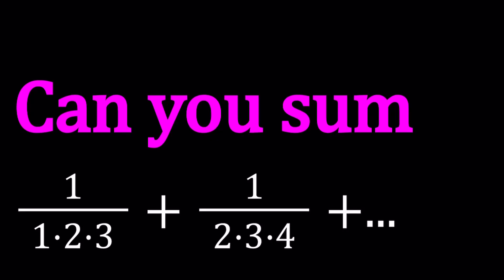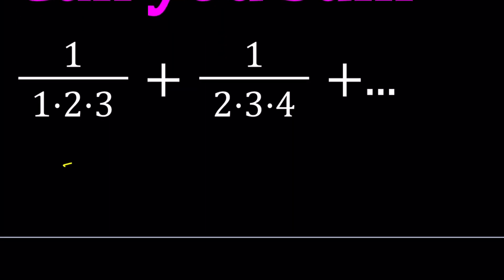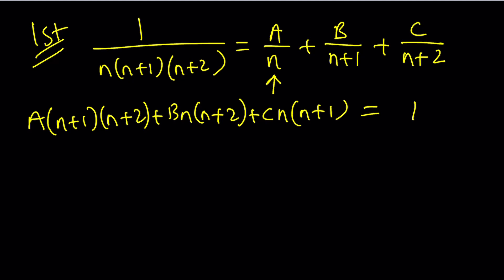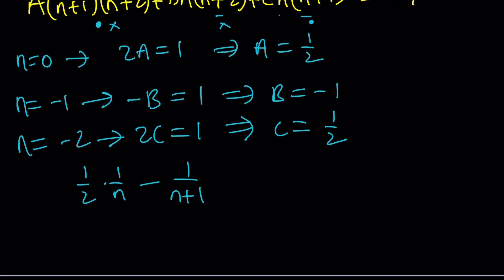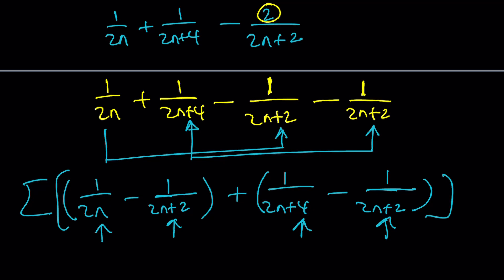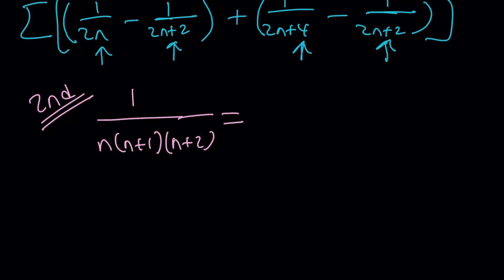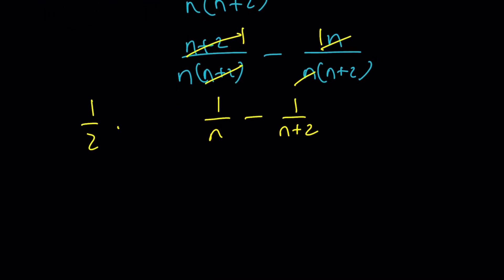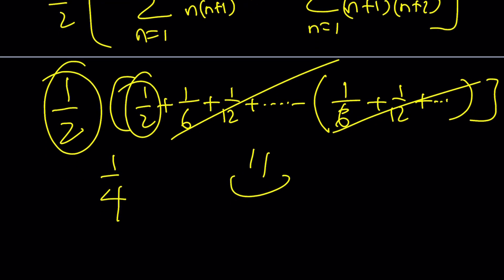An Infinite Sum With Reciprocals